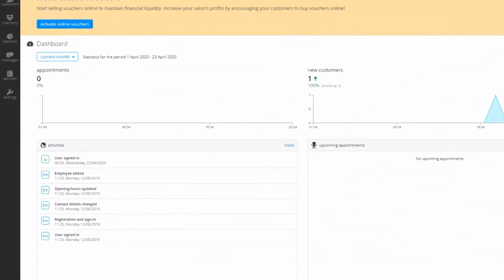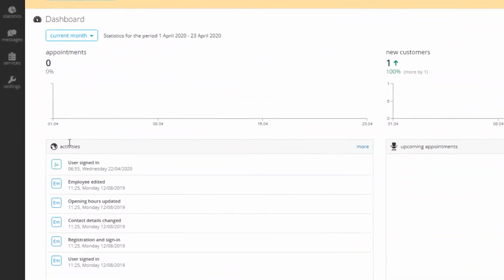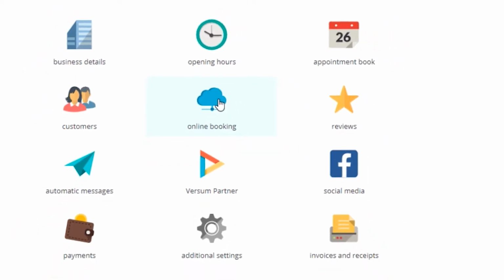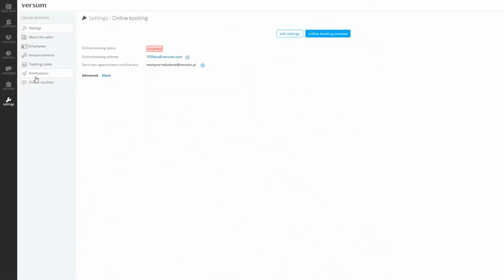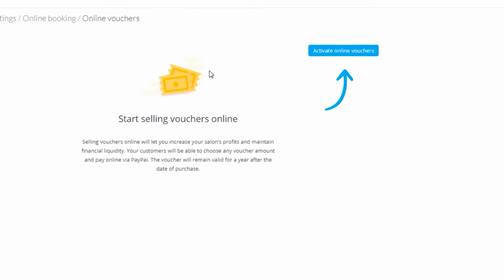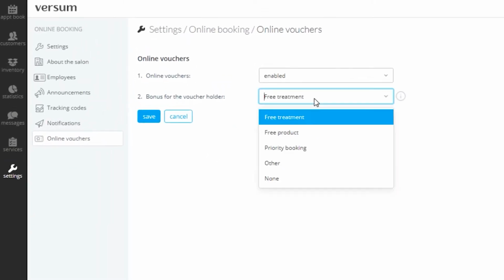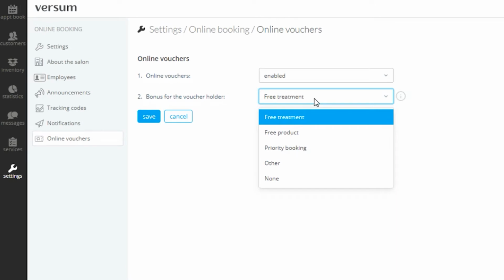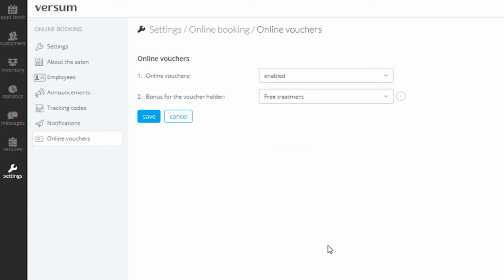Online vouchers for salons - how to use this Versum feature during the lockdown?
Keen to try this feature yourself? Sign up for a free, 14 day trial and start selling vouchers today!

And feel free to pick up a free set of voucher templates